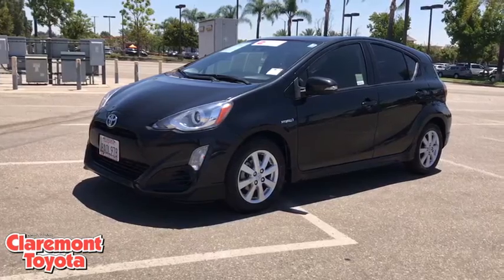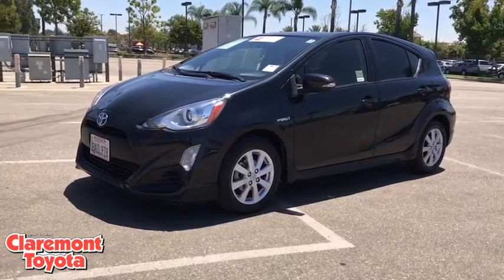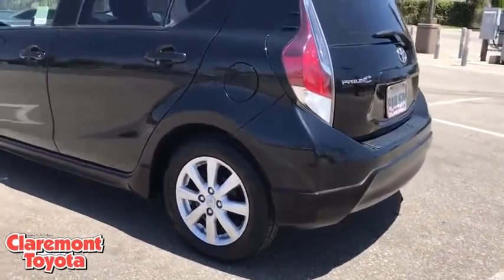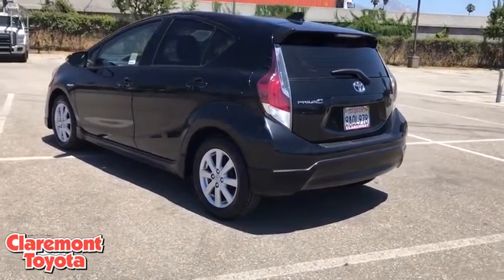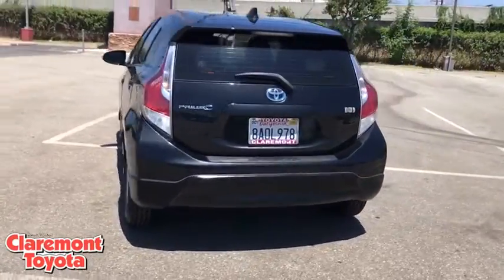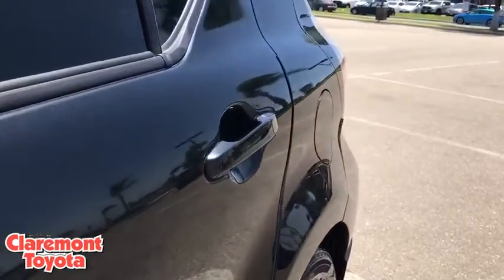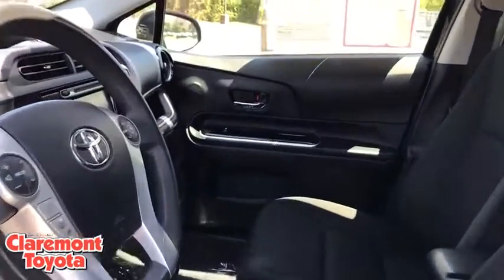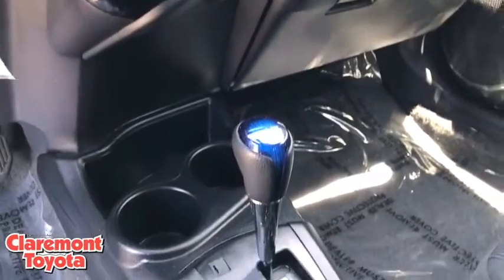2017 Toyota Prius_c Claremont, Ontario, Pasadena, Anaheim, CA 00300453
BLACK Used 2017 Toyota Prius_c available in Claremont, California at Claremont Toyota. Servicing the Ontario, Pasadena, Anaheim, CA area.

Claremont Toyota
601 Auto Center Drive

Looks and runs great. Good tires and brakes. Engine and transmission run smooth. Damage free. Immaculate inside and out. FREE CARFAX! We have great interest rate and financing for ALL credit situations.. Black 2017 Toyota Prius c Two FWD CVT 1.5L 4-Cylinder Atkinson-Cycle VVT-i 1.5L 4-Cylinder Atkinson-Cycle VVT-i.48/43 City/Highway MPGToyota Certified Used Vehicles Details:* Powertrain Limited Warranty: 84 Month/100000 Mile (whichever comes first) from TCUV purchase date* Warranty Deductible: $50* Limited Comprehensive Warranty: 12 Month/12000 Mile (whichever comes first) from certified purchase date. Roadside Assistance for 1 Year* 160 Point Inspection* Vehicle History* Transferable Warranty* Roadside AssistanceAwards:* 2017 KBB.com 10 Most Awarded Brands * 2017 KBB.com Best Resale Value Awards